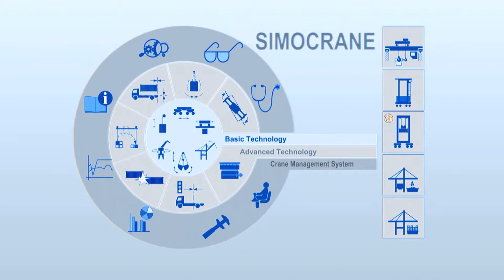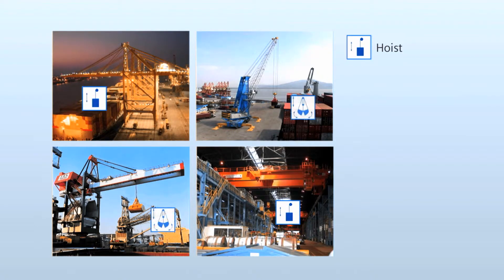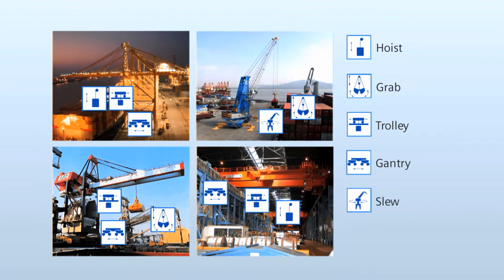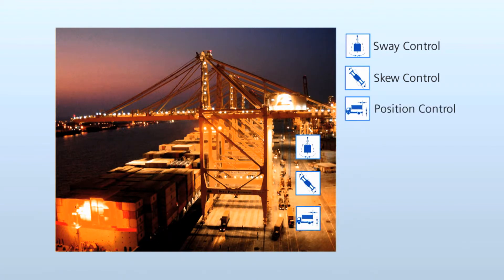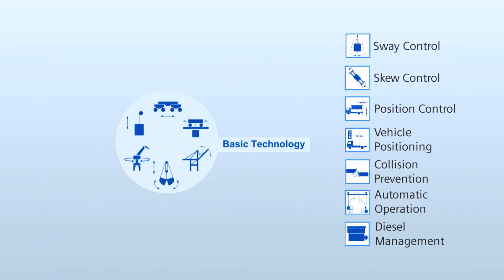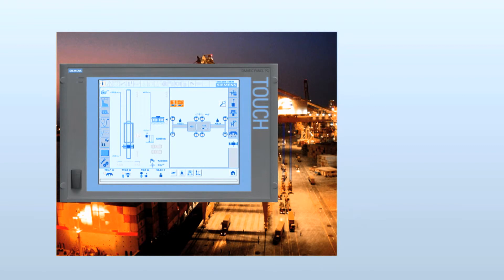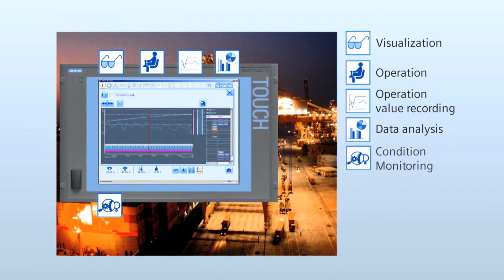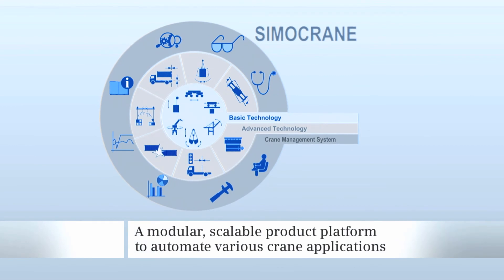Siemens SIMOCRANE - The modular, scalable product platform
SIMOCRANE - The modular, scalable product platform from Siemens to automate all crane applications.